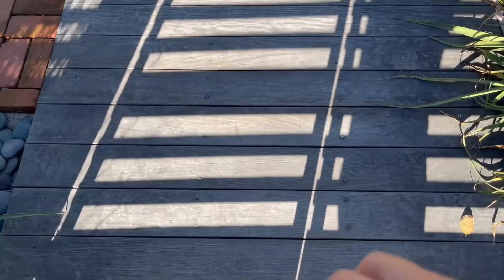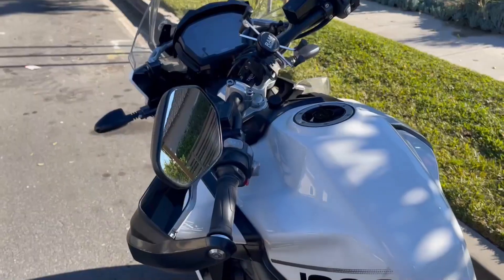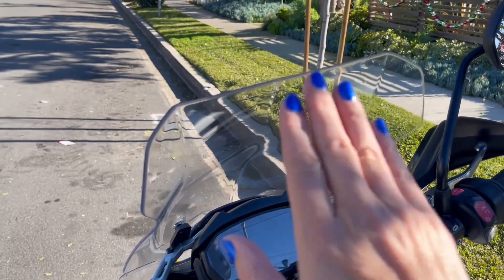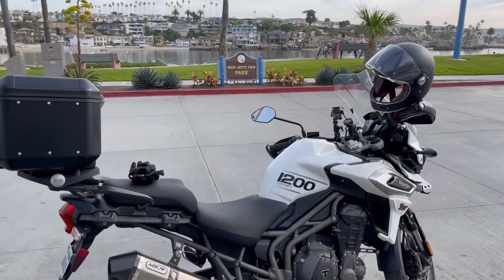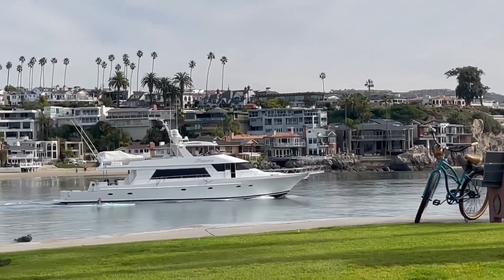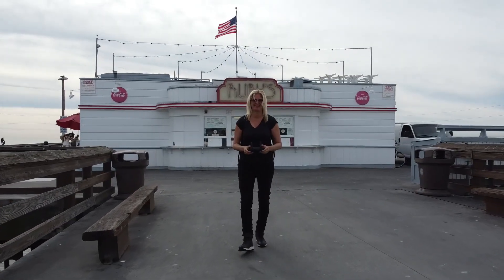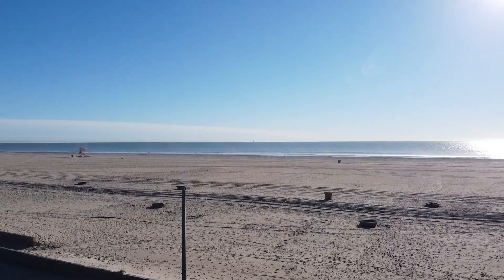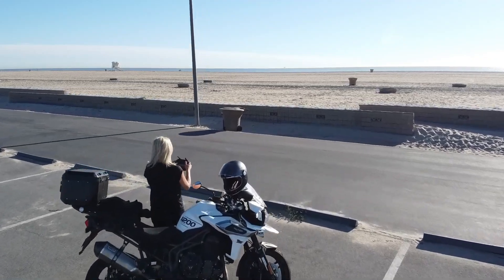Riding a Triumph Tiger 1200 in Newport Beach, California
Lana rents a Triumph Tiger 1200 from Riders Share and tours around Newport Beach, Corona Del Mar, Balboa Island and Huntington Beach while giving a review of the motorcycle. This video excerpt is from her trip to California that you can watch

Vlogging Information . . .

Camera Equipment Used:
* DJI Mini Drone

Audio:
* Sure Mic for iPhone